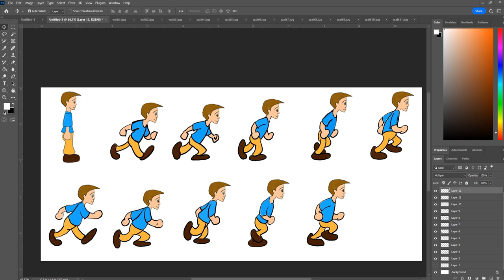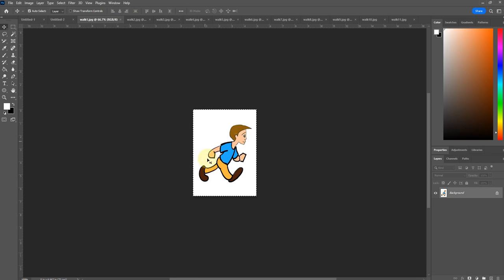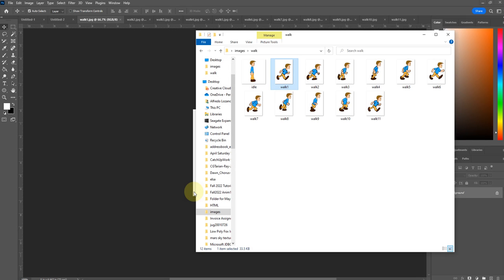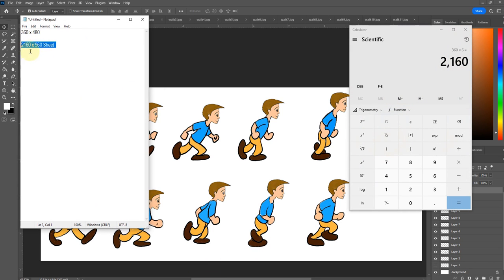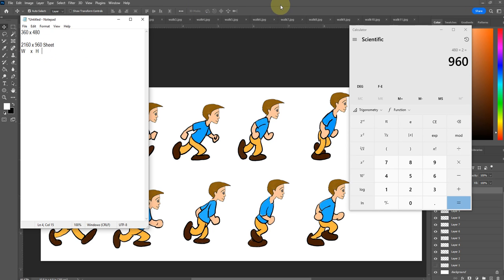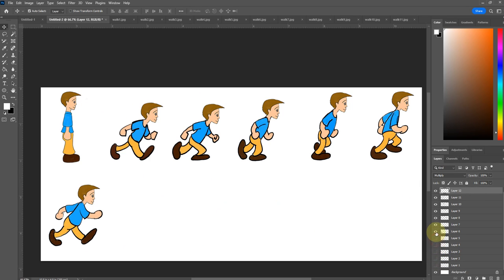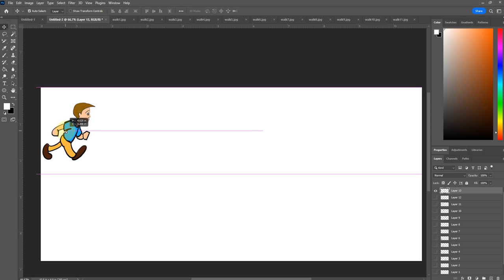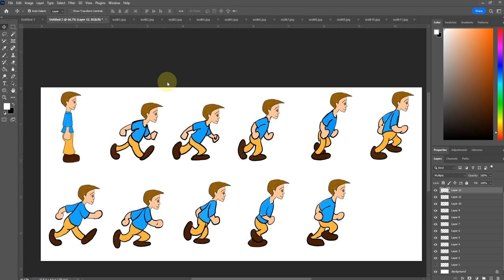Learn Unity How To Create and Setup A Sprite Sheet Part 1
In This Unity 2D Tutorial, I show you how to Create and Setup a Sprite Sheet in Photoshop for a Unity 2D Gane Project.  This will be part 1 on how to create a sprite sheet.  The next video will be on how to  import and Setup a sprite sheet to Unity.    This is for a 2D Unity Game ProjectGame DesignGame Developmentunity 2dunity tutorialgame dev

If any of the videos have helped you please feel to show some appreciation VIA 'BUYMEACOFFEE'